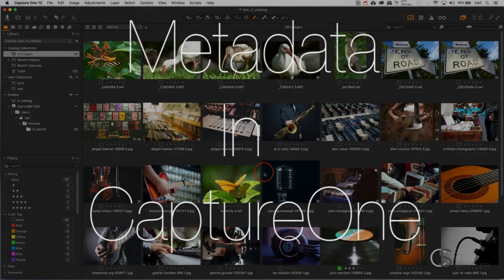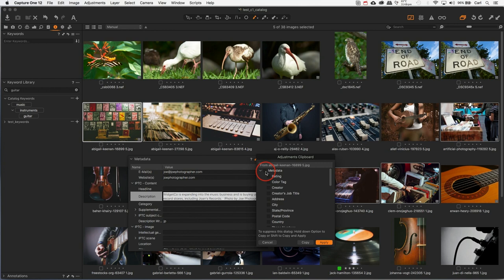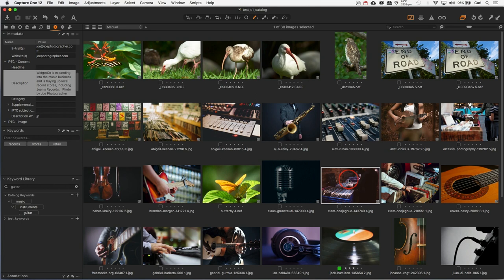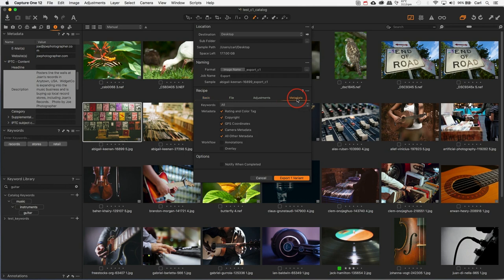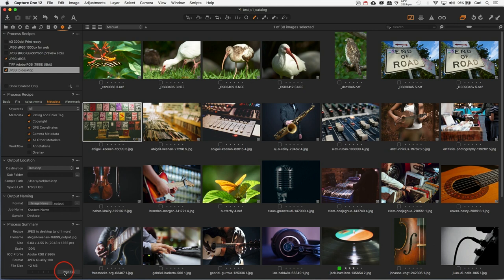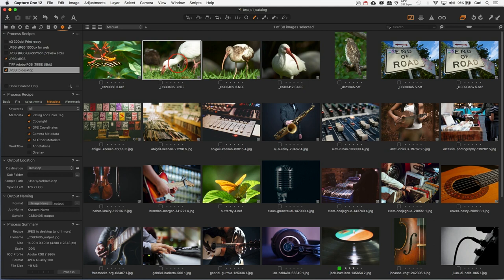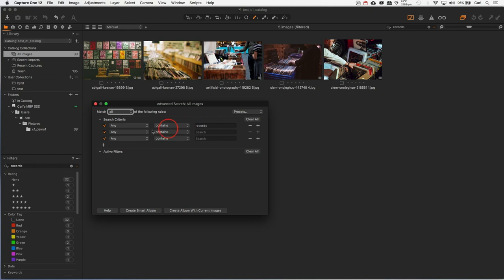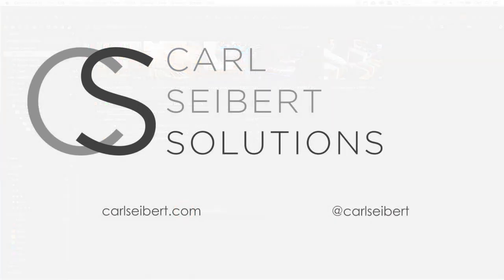Working with metadata in CaptureOne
CaptureOne has been gaining popularity in the non-destructive RAW converter space lately. Some of you have expressed interest in it.

In this video, we take a look at working with metadata in the program.

While CaptureOne has much to recommend it, it also has some limitations that may make it a non-starter in your workflow. Is it fatally flawed for you? Watch. Then, if you're considering CaptureOne, give the issues some sober consideration. It may be just the ticket for your use case. Or it may be an accident waiting to happen.

I used a trial copy of CaptureOne for this video, so I'm not the final authority on matters CaptureOne. I would love to be wrong about the limitations I saw. UPDATE: It took a while, but CaptureOne did respond to my enquiry. Indeed, they have confirmed my observations, apart from part of C1's behavior with regard to reading metadata from embeddable formats. That said, the behavior described in the video is the behavior I saw from the copy of CaptureOne that I used. We are working to get to the bottom of the matter. I'll report back.